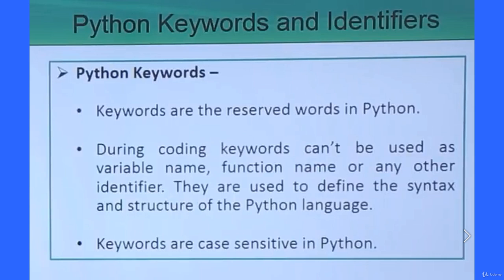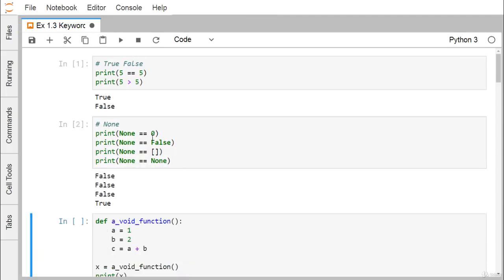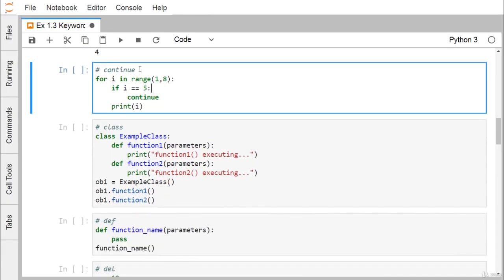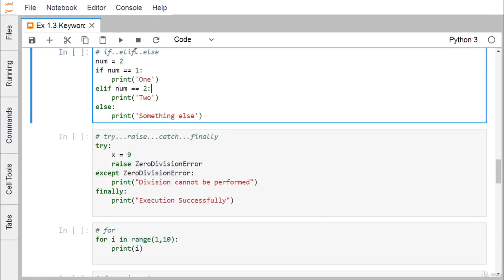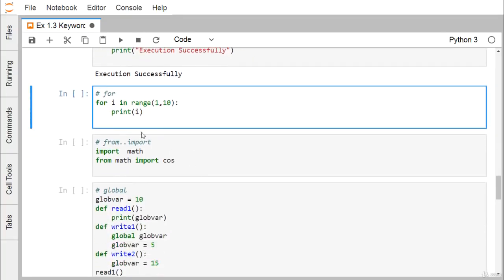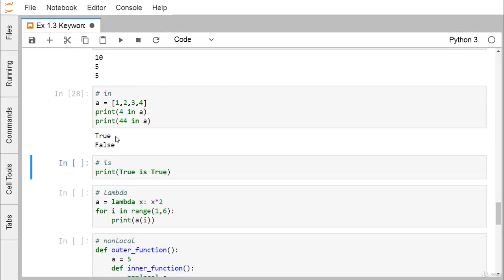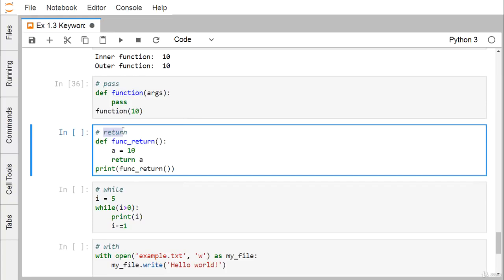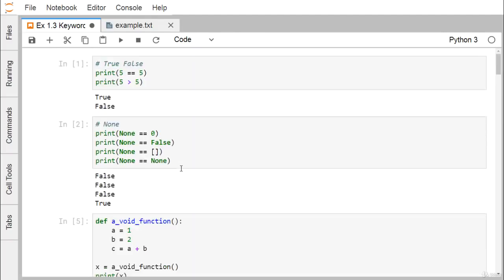Python Keywords and Identifiers | Master the Building Blocks of Python Syntax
🚀 Welcome to Tutorial 6 of the Python Framework For Beginners course by Digital Marts!

Understanding keywords and identifiers is essential when starting your Python programming journey. These are the core rules that define how your Python code is written and interpreted.

🎯 In this tutorial, you’ll learn:

✅ What are keywords in Python and why they are reserved
✅ Complete list of Python 3.x keywords
✅ What are identifiers and how to name variables, functions, classes correctly
✅ Rules and best practices for naming
✅ Case sensitivity and valid naming conventions

By mastering these basics, you’ll write clean, error-free code that’s easy to read and maintain.